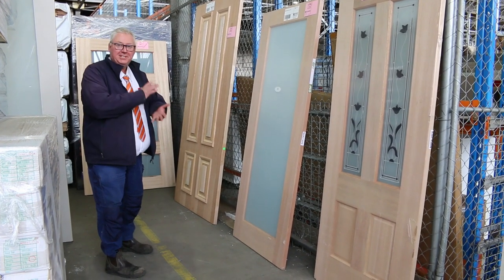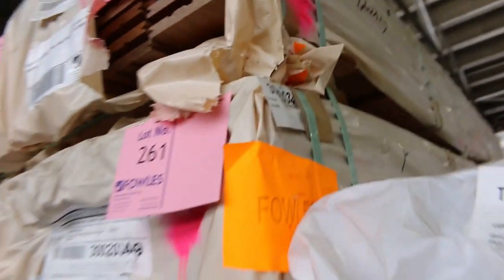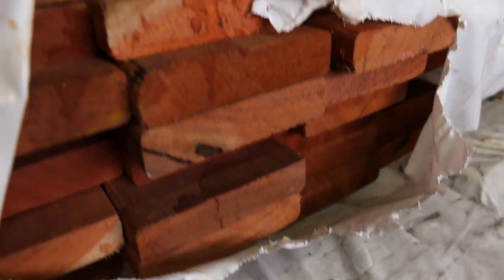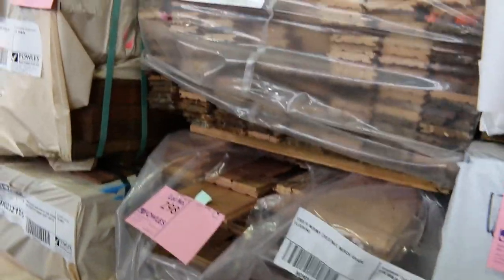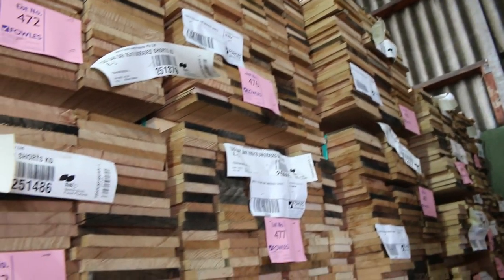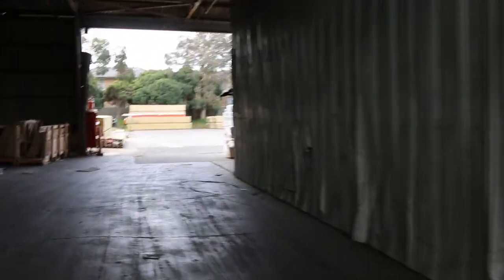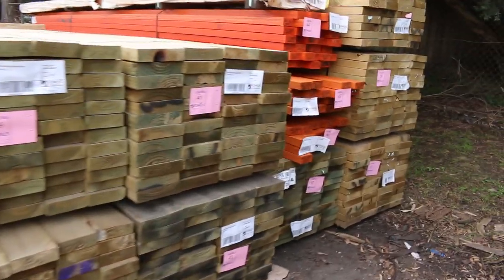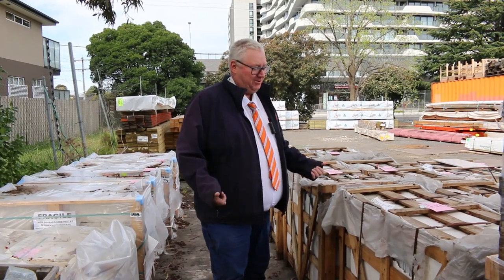Timber Absentee Auction 29 Sept